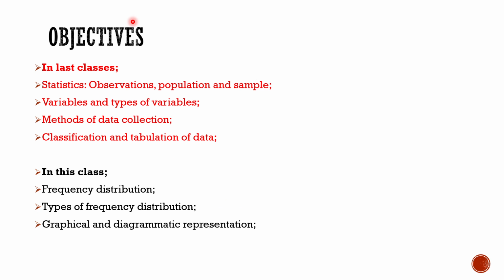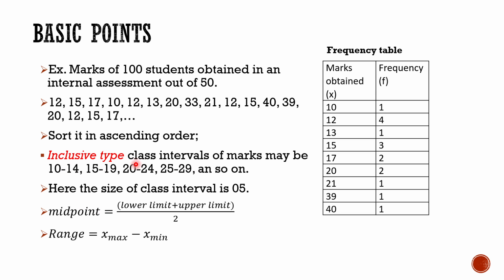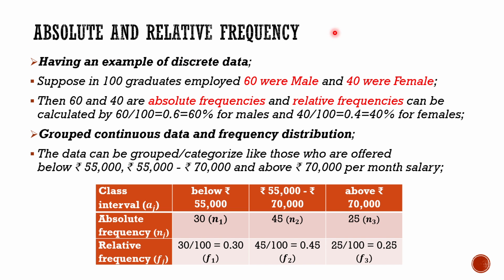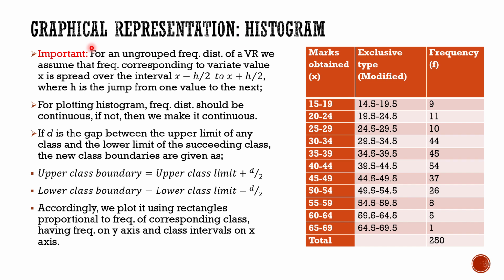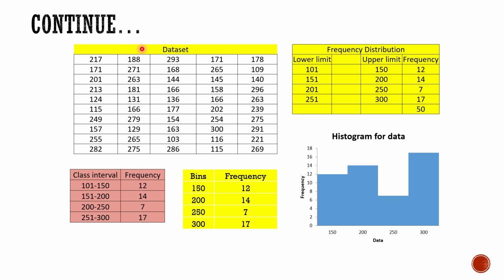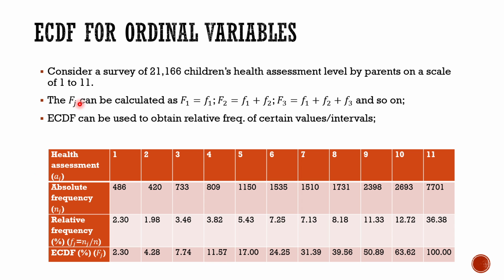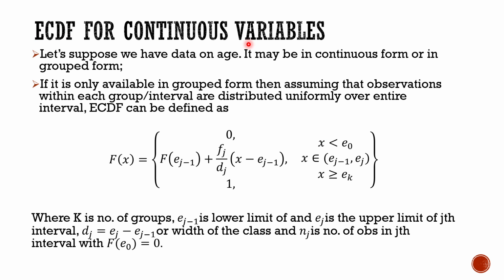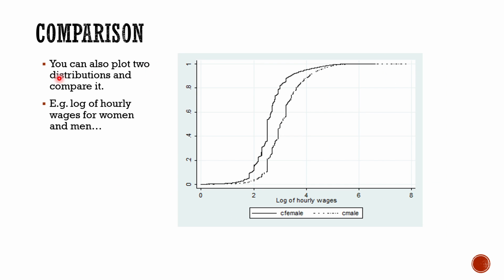Frequency Distribution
This lecture is in continuation of lecture series on statistical methods Unit I(A). This lecture talks about frequency distribution and its graphical and diagrammatic representation.